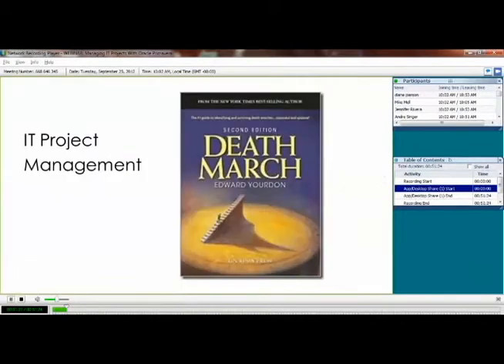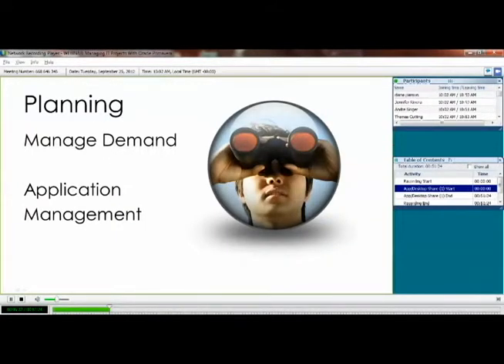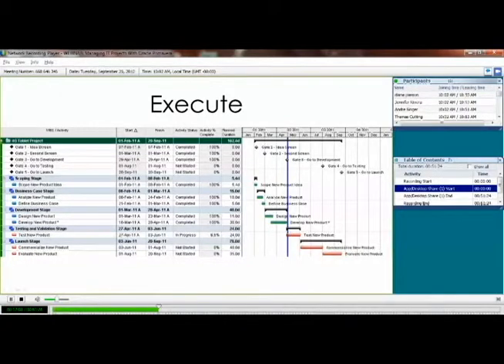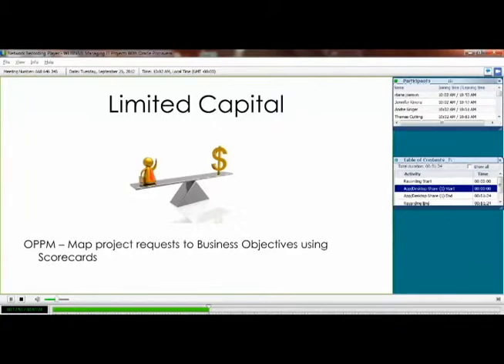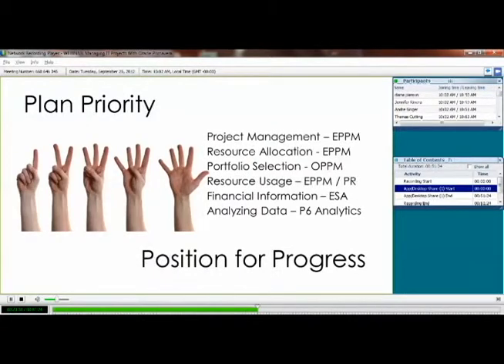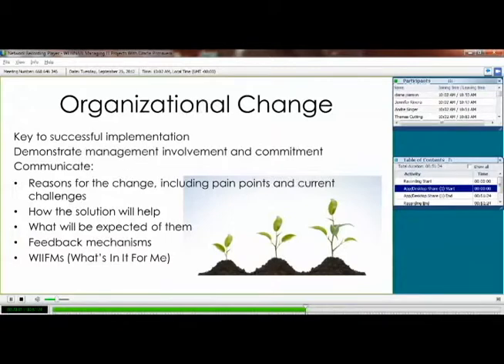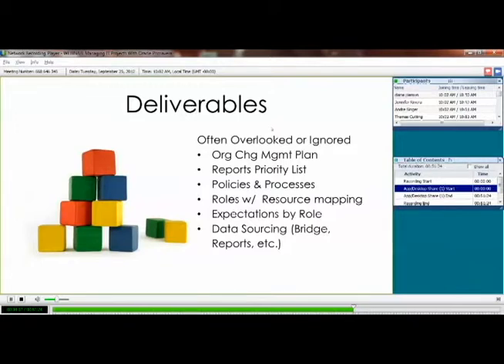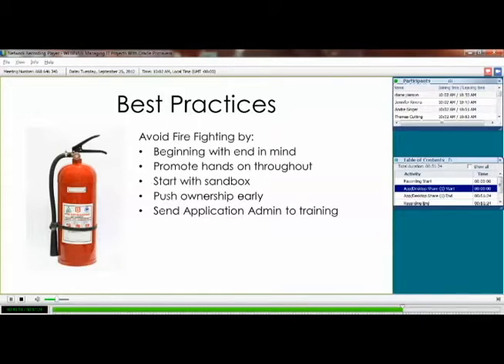Managing IT Projects With Oracle Primavera